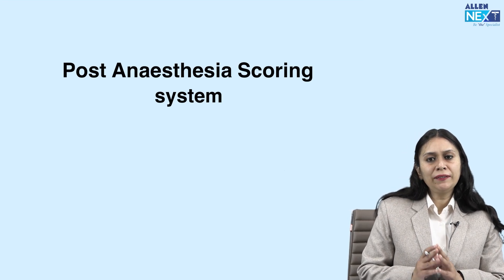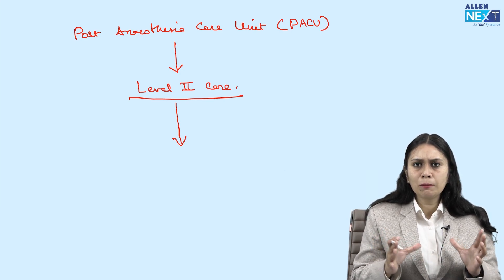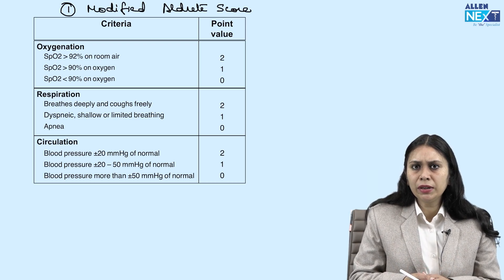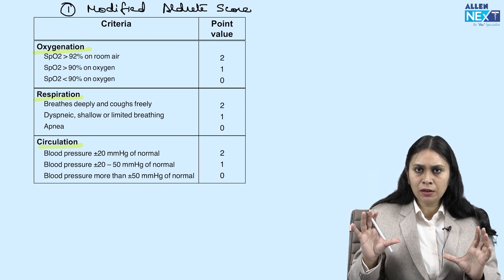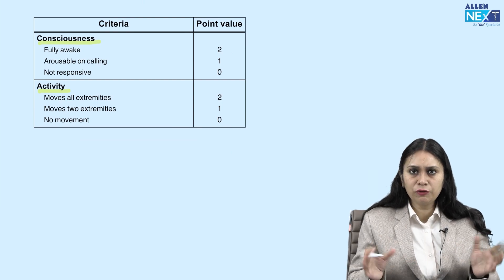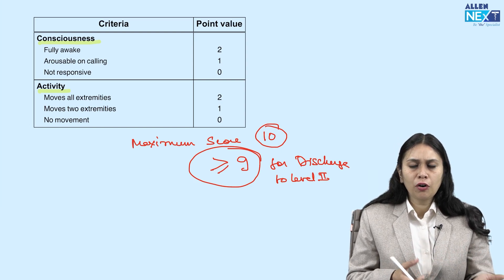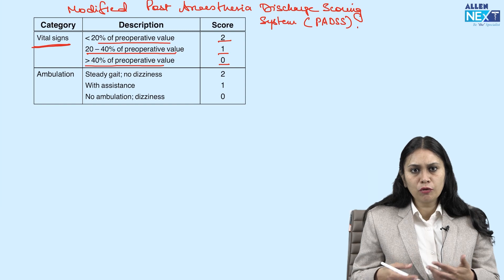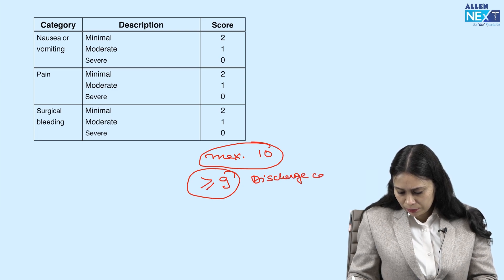Postoperative Scoring System By Dr. Swati Singh | Anaesthesia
Hello Students!!
Watch Dr. Swati Singh discussing the topic "Postoperative Scoring System" of Anaesthesia subject and get the premium experience of learning from the star faculties of ALLEN NExT.